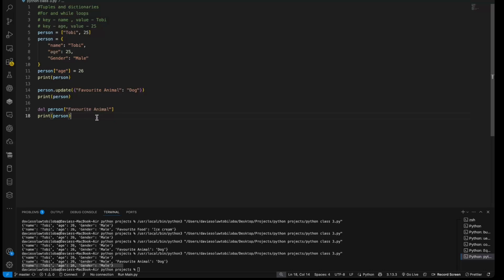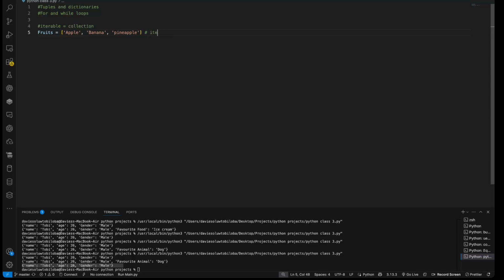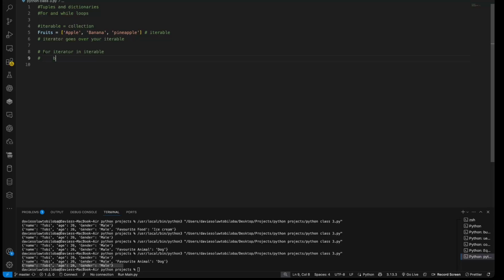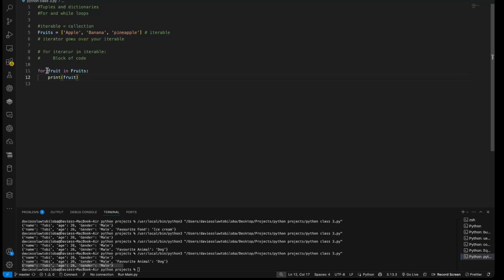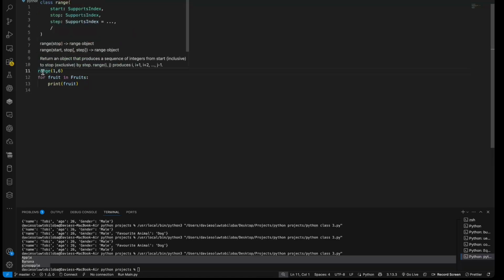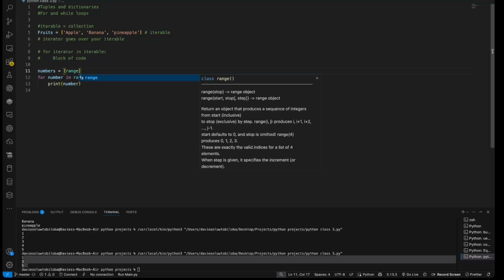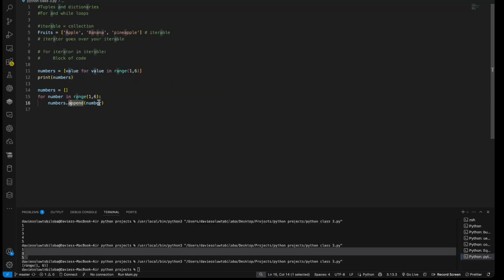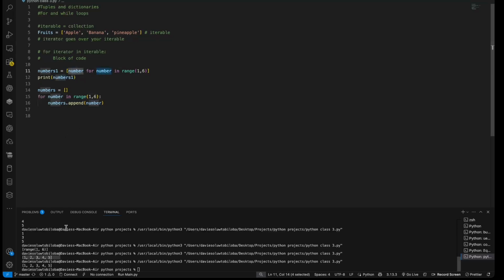Python 4.1: For Loops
In this video, we strip away the complexity and focus entirely on the standard For Loop. You will learn how to repeat code efficiently and how to control exactly how many times your loop runs using the range() function.

We break down the logic behind generating sequences so you can automate repetitive tasks with ease.

We explore:

🔄 The For Loop: Syntax and structure.

📏 The Range Function: Understanding start, stop, and step.

🔢 Sequence Generation: How to count up, count down, and skip numbers.

Stop repeating yourself. Let the loop do the work.